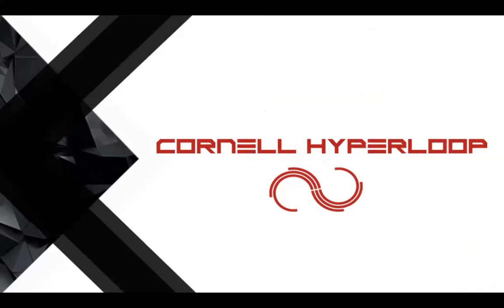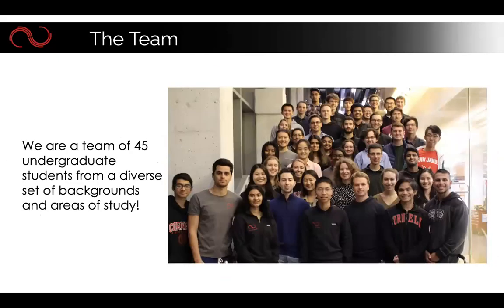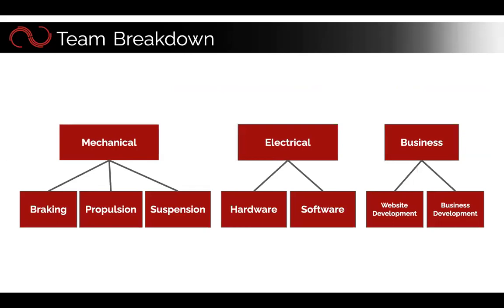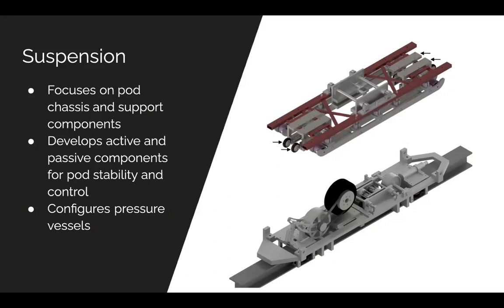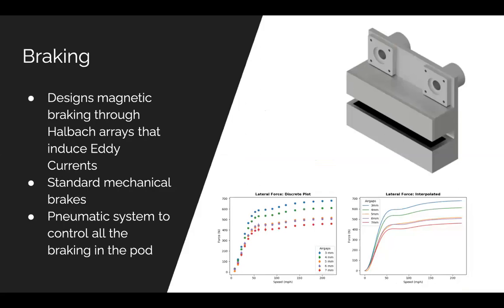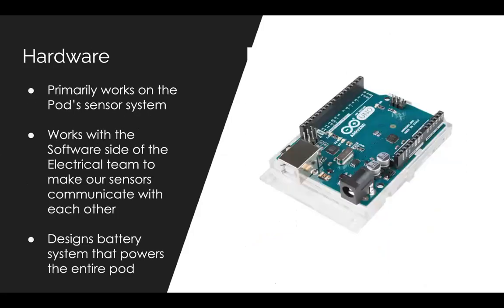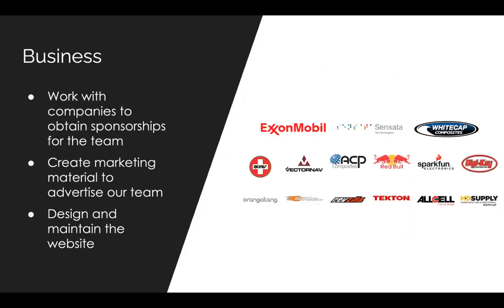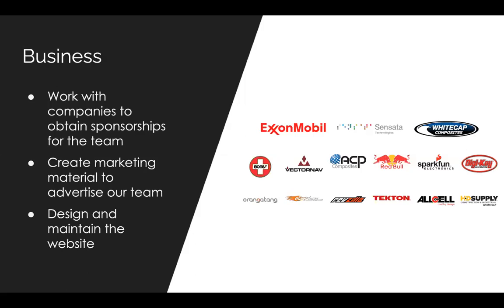Cornell Hyperloop: Spring 2021 Information Session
Application Deadline:
February 22nd at 11:59 p.m.

We really look forward to meeting you!